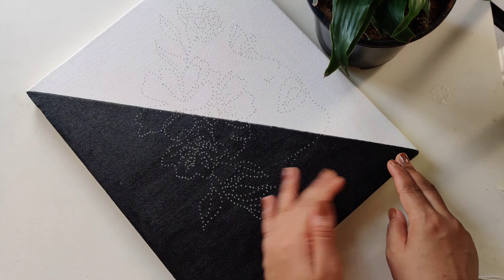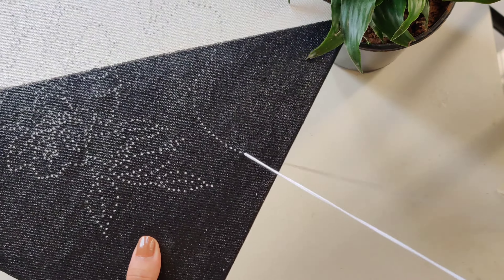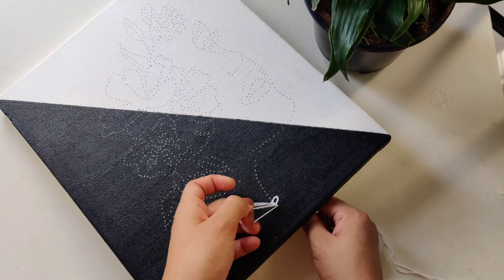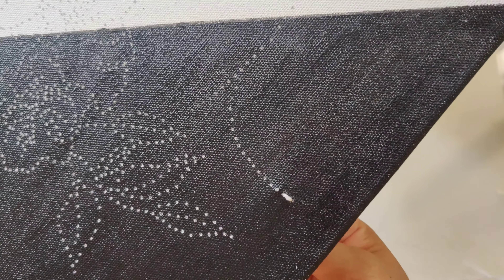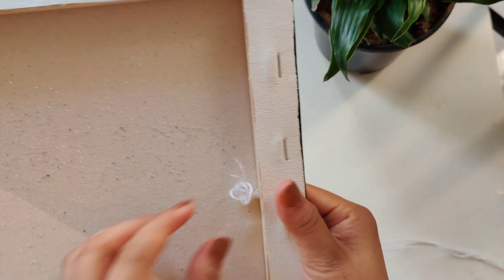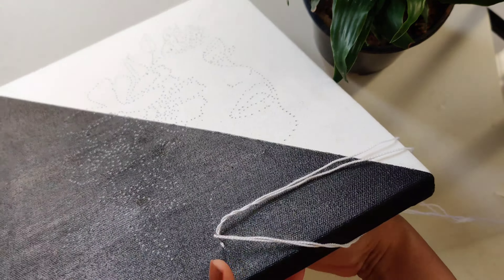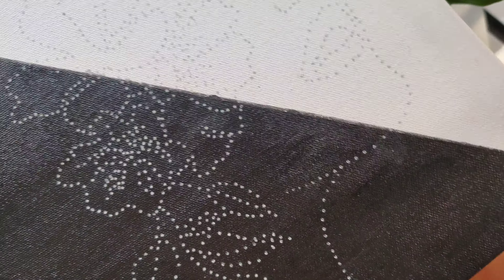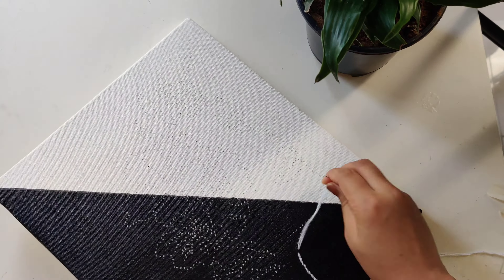DIY On canvas board ll Embroidery Line art ll Easy DIY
Hello EVERYONE,

Very Easy tutorial on embroidery on canvas, Even if you don't know how to embroidery thats completely fine follow the steps and you will be able to create a beautiful canvas painting in no time. let me know how do you like the tutorial.

Canvas Board

Here, I will be uploading videos about D.I.Y, crafts, crochet, home decor, decopage,  and much more interesting things you can do when you have some time to kill.
Let's make  some interesting and cool skills

Lost of love:
Krishnastuti